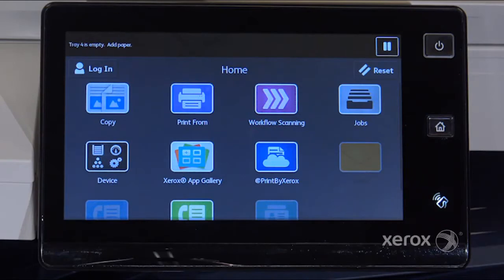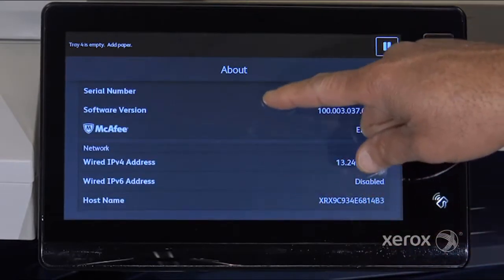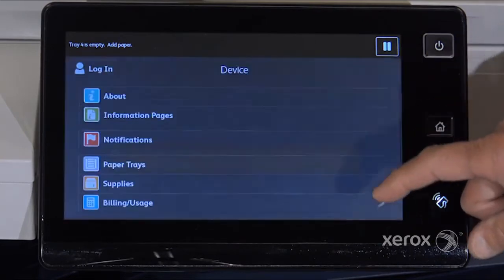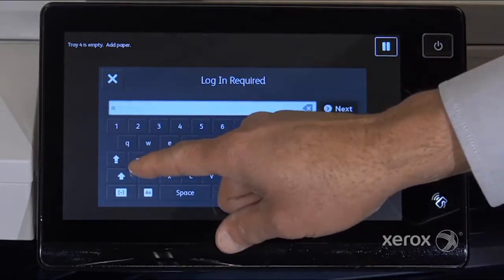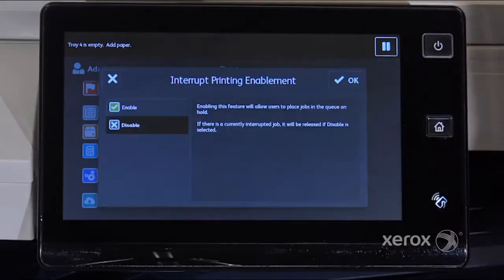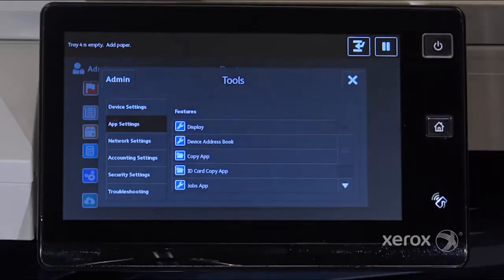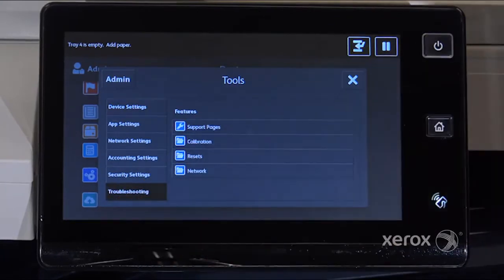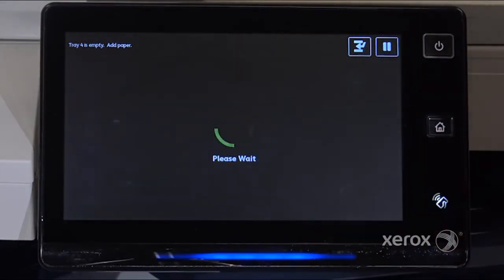Xerox® AltaLink® Controller Administrator Mode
This video shows you how to log into administrator mode on the network controller on Xerox® AltaLink® and similar devices.